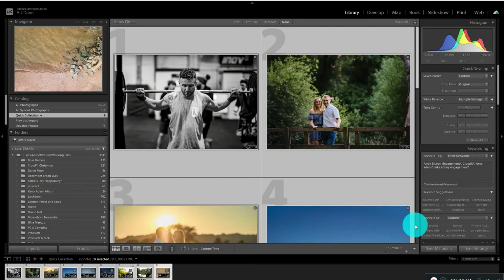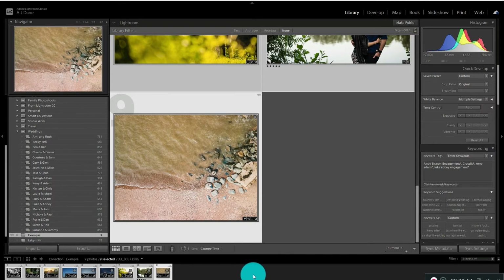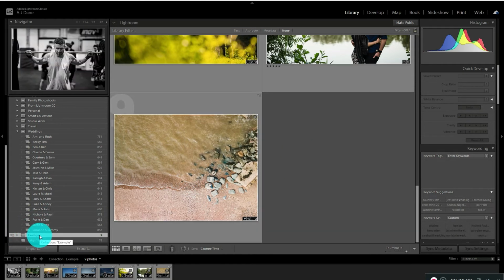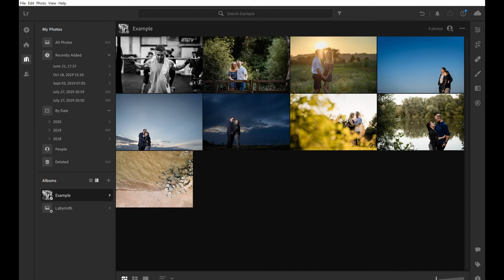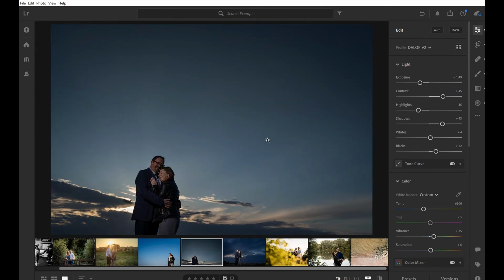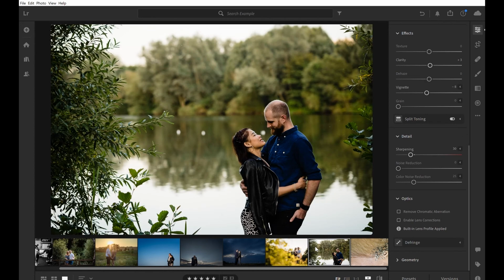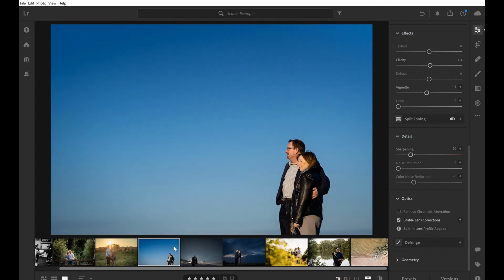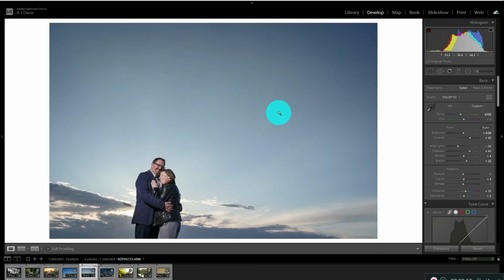Using Lightroom to edit on multiple machines using LRC and LRCC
Using Synced Collections with Adobe Lightroom lets you edit images on multiple machines, it's as simple as having Lightroom Classic on your main editing machine and LRCC on your portable one.

Perfect for culling on the go!

My Gear:

Camera and Lenses:
Sony A7iii
Sony 35mm F1.4 Distagon
Sony 55mm Zeiss F1.8
Sony 85mm GM F1.4
Batis 25mm F2

Drone:
Mavic Air 2
Freewell Bright Day ND Filters